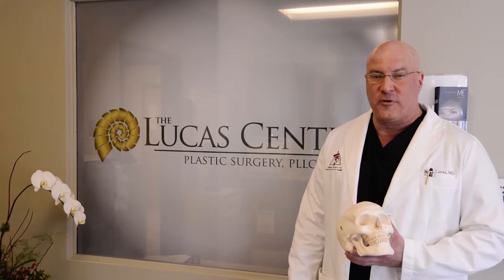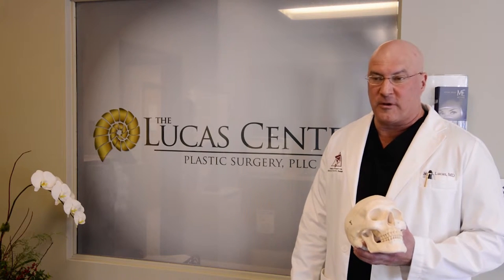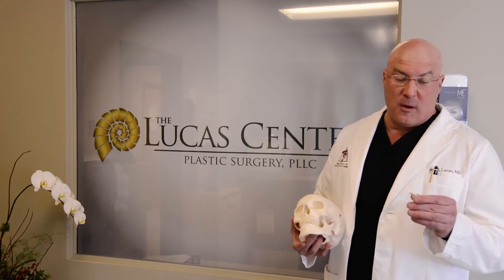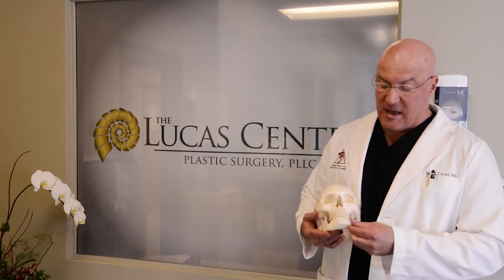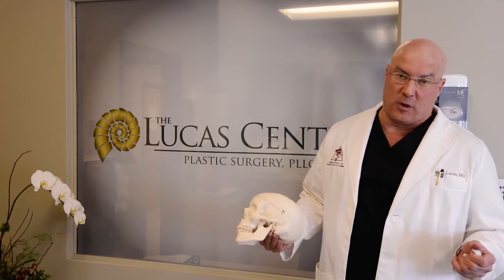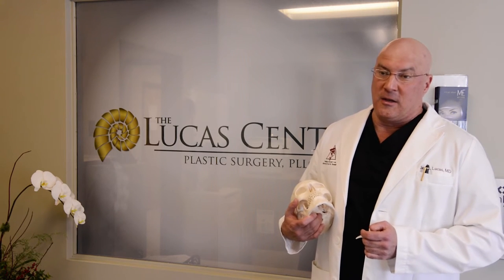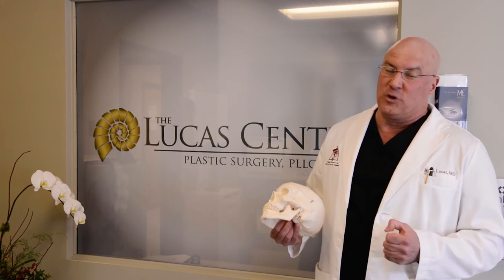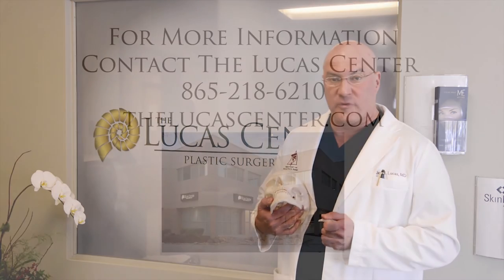Craniofacial Principles for Aesthetic Plastic Surgery | Jay Lucas MD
Listen to Dr Jay Lucas, founder of The Lucas Center Plastic Surgery located in Knoxville TN discuss craniofacial reconstructive surgery.

The Lucas Center Plastic Surgery

plastic surgeon, plastic surgery, cosmetic surgery, cosmetic surgeon, aesthetic surgery, aesthetic plastic surgery